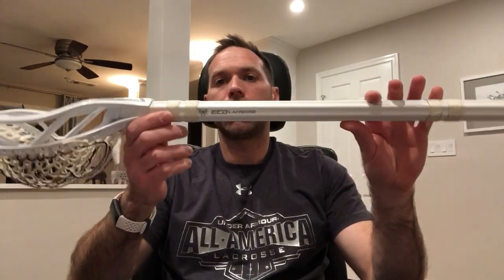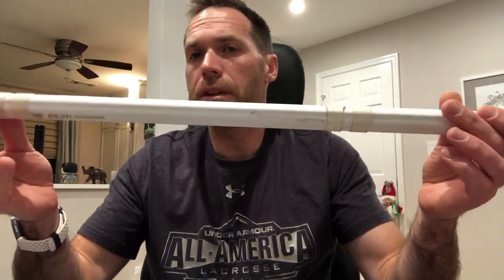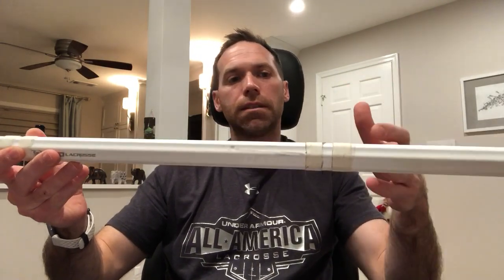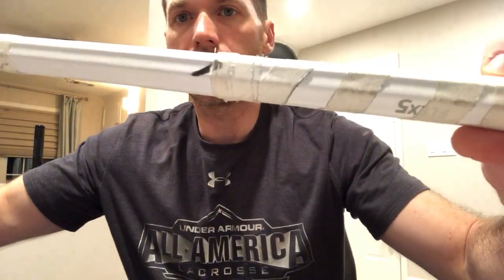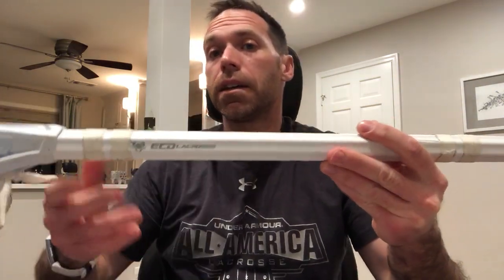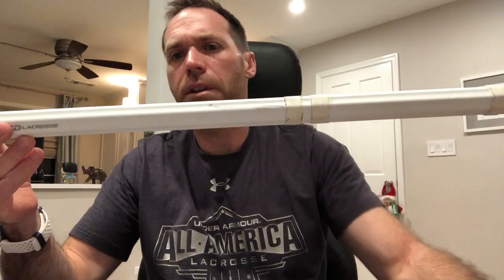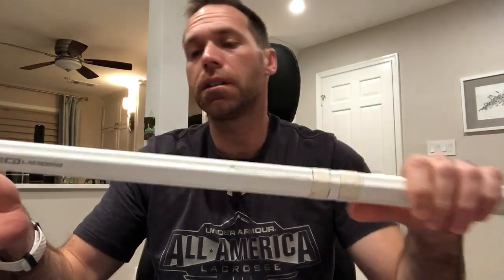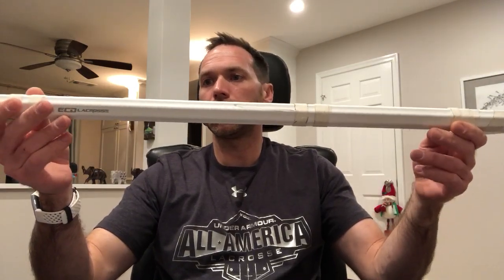ECD Carbon 2.0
My review of the new Carbon 2.0